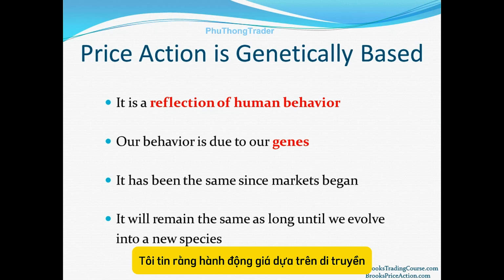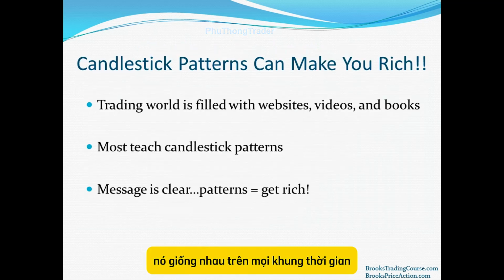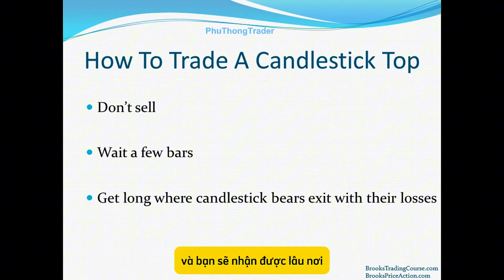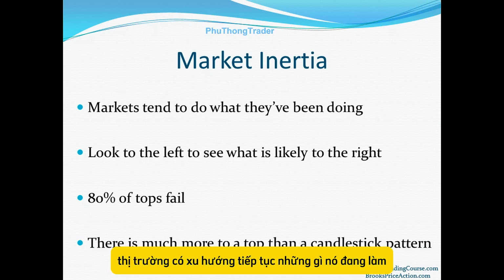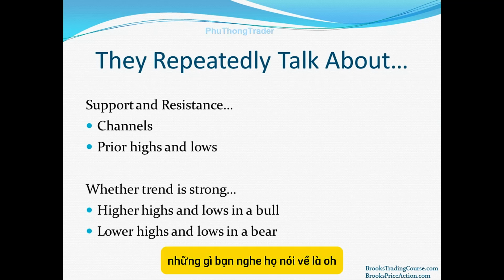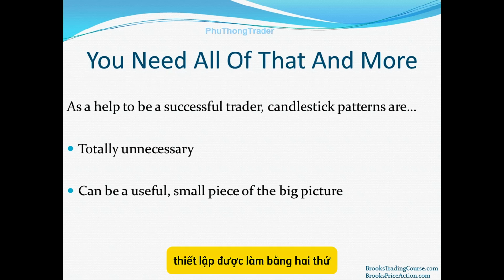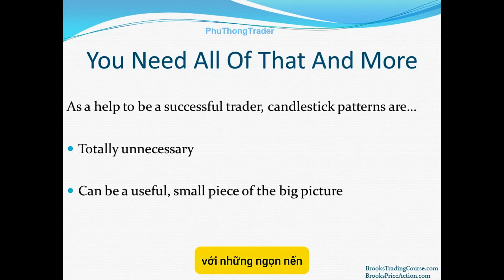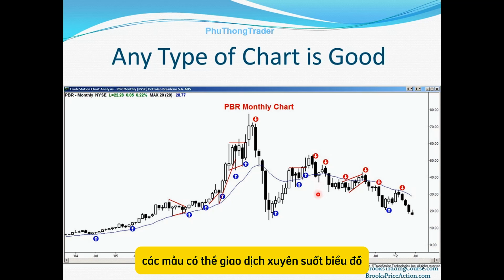Khoá học Price Action - Phần 1 | PhuThongTrader